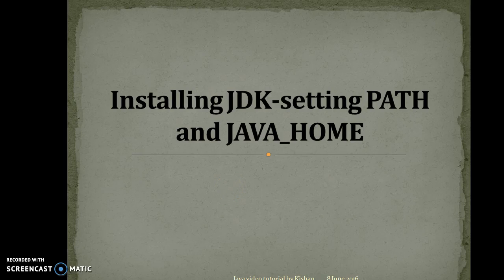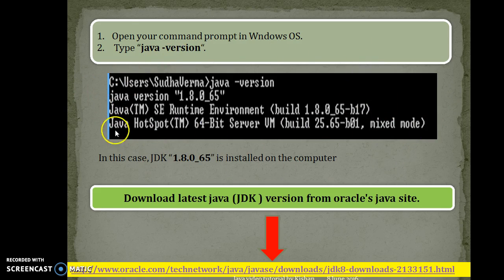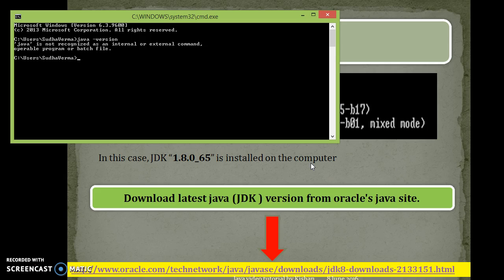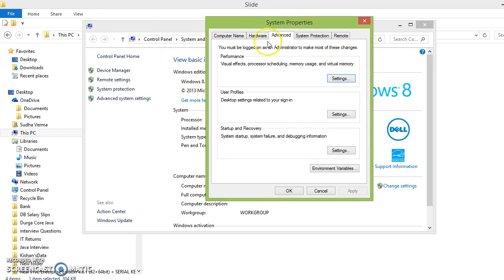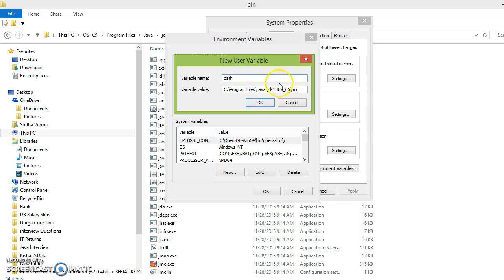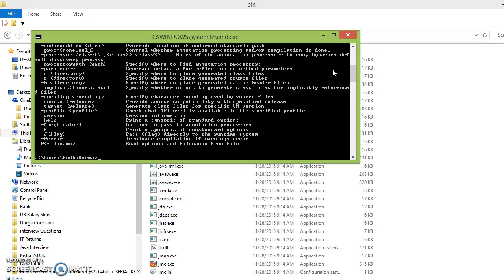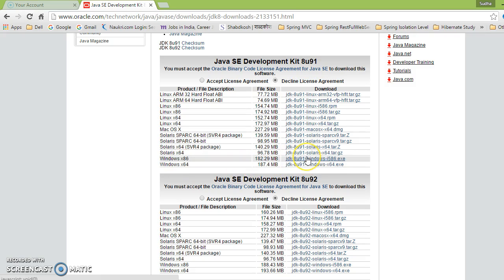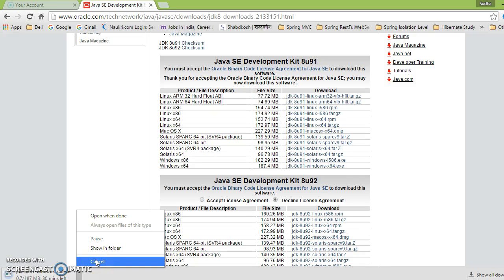Installing JDK and setting PATH,JAVA_HOME in Windows_PART1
This video tutorial describes:
Installing JDK,setting JAVA_HOME and PATH,Detailed about JDK.